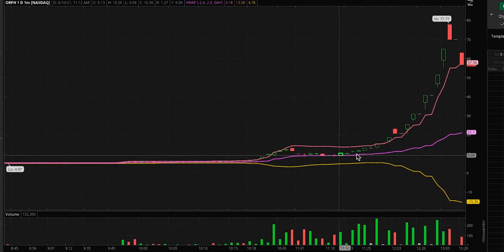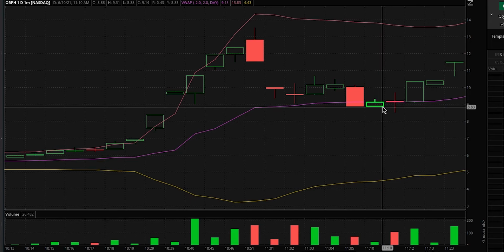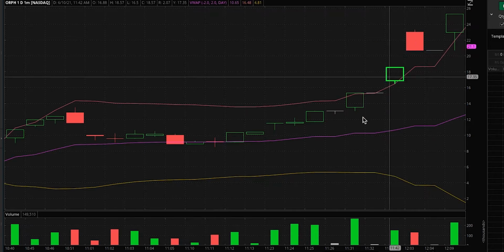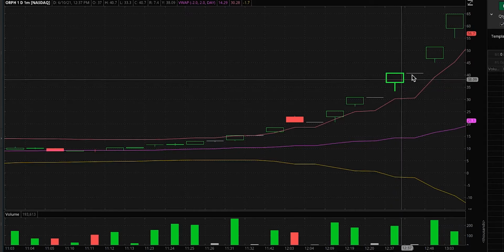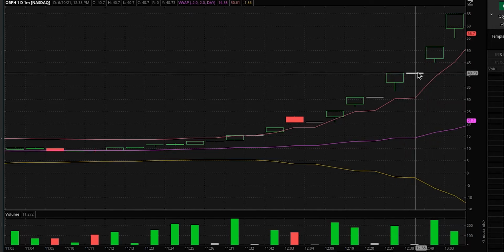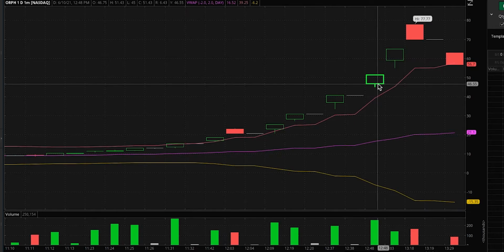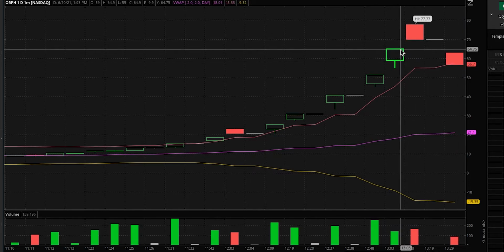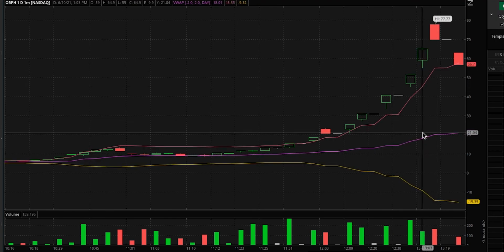Stock Market Recap : $ORPH 1000% move • June 10th ~ Penny Stocks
Join me LIVE tomorrow as I takeover for the man, @seandekmar over at @dekmartrades_tradecaster -- In today's recap I go over $ORPH which went on a 1000% plus move going from $5 to $77 as well as my $GME short swing from $317 down to the $200's where it is now! The market is really heating back up and now is the time to take action, get ready to trade more! As usual I'll pull over my alerts via @dekmartrades_tradecaster ~ Come over to @dekmartrades_tradecaster via @tradecaster to see all the alerts plus many more ~ Always trading with @tdameritrade / TOS platform ~ Love @dekmartrades_tradecaster chat!